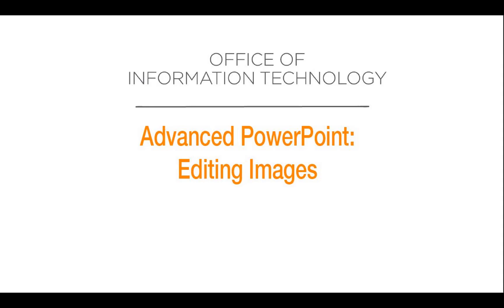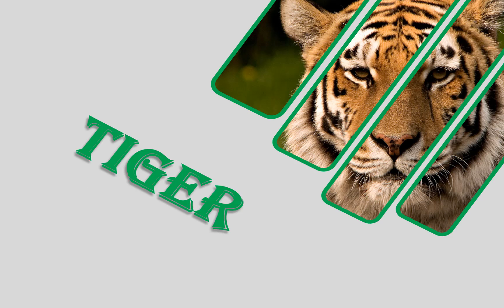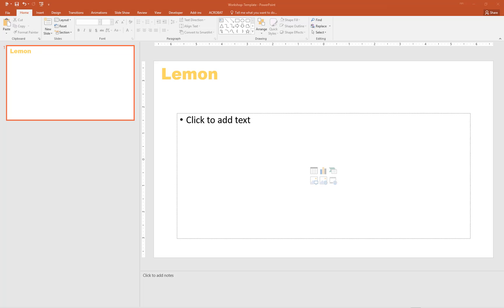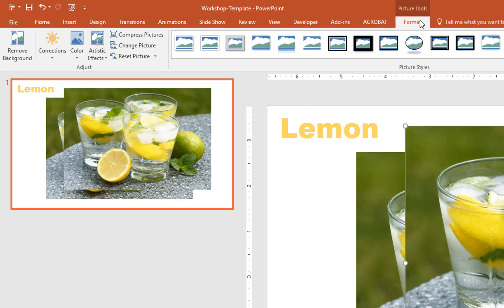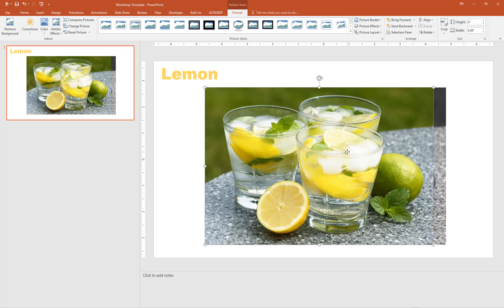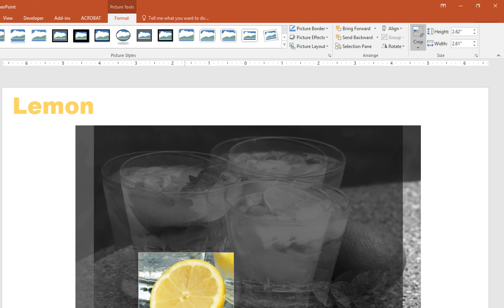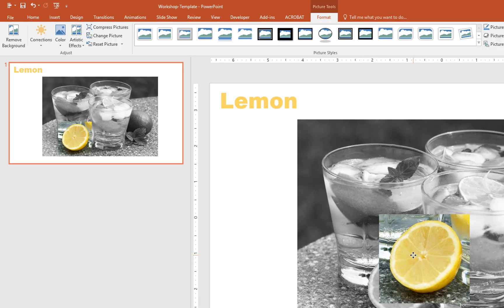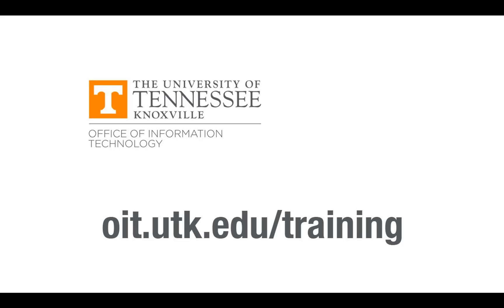Advanced PowerPoint: Editing Images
In this overview video, we share with you some ways to edit images in PowerPoint, including how how to desaturate, duplicate, and remove backgrounds.